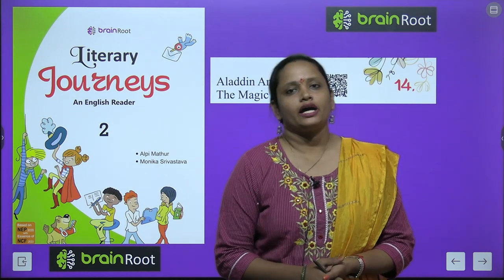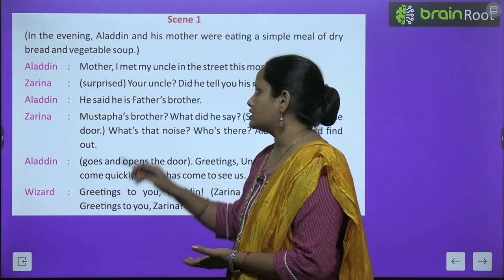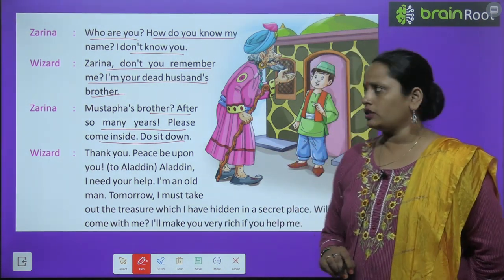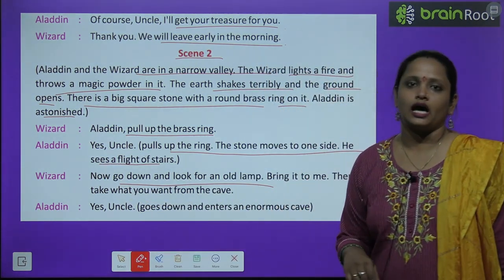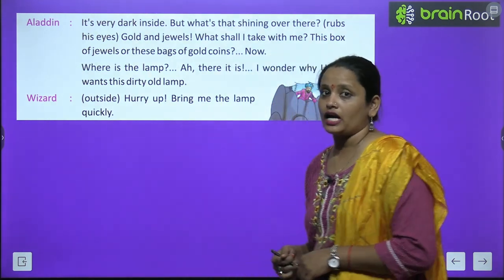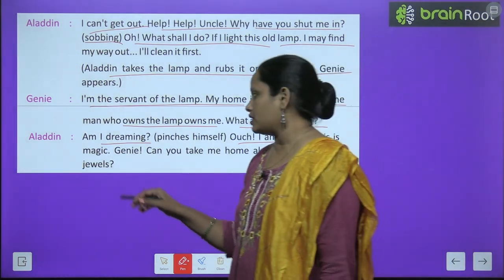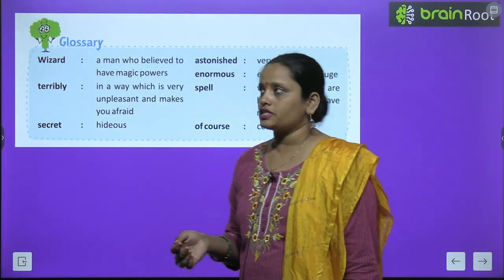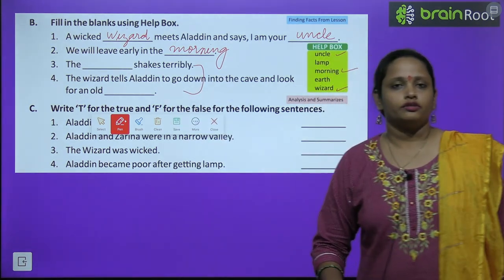BRAIN ROOT ENGLISH READER CLASS 2 CHAPTER 14 ALADDIN AND THE MAGIC LAMP